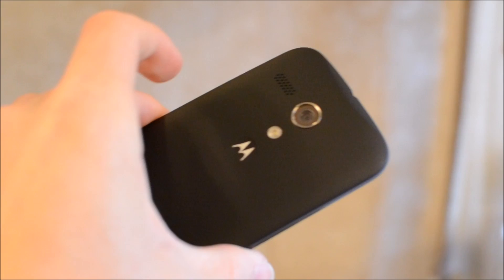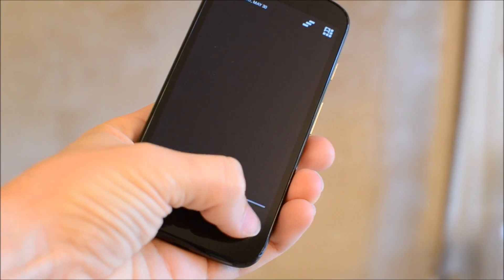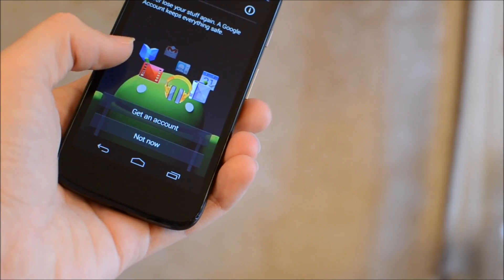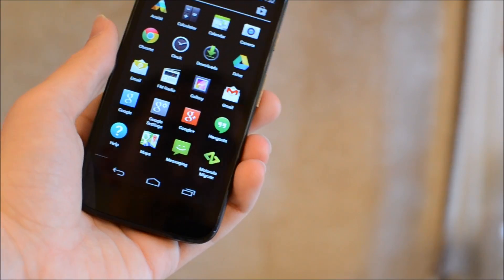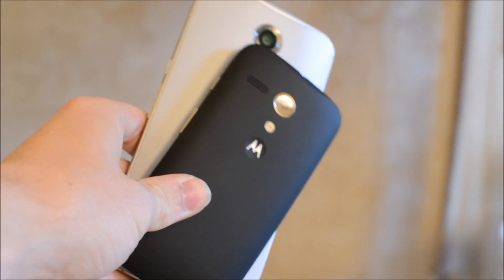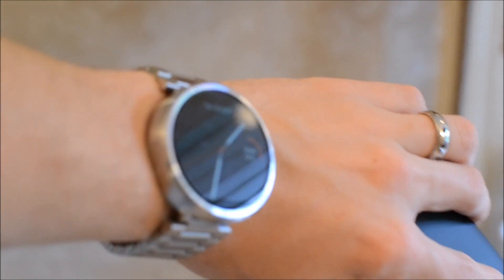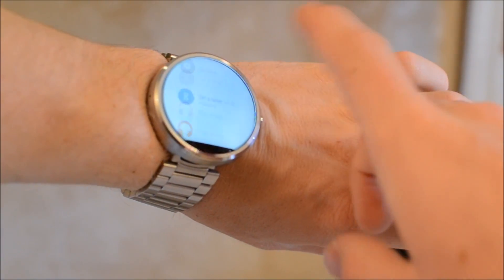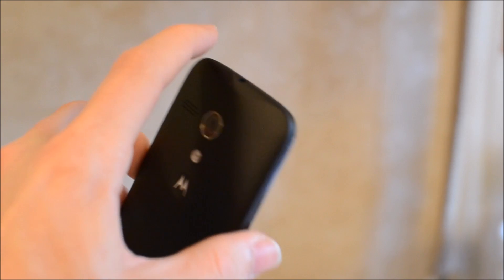iPhone to Moto 360 & Android Wear - Part 2 , with help of the Moto G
In this video, I discuss, in great detail, other ways to connect your Moto 360 to your iPhone.

If you haven't already, watch my first video, that discusses how you can connect your Moto 360 directly to your iPhone:

Its a start, but the above method has a bunch of pitfalls which i mention in the description of that video. That's where this video comes in, I provide some methods that work a little bit better.

Now, to start off you will need an Android device, I recommend the Verizon Moto G, because its only $40 (Link to Amazon and you can use it as a Wifi Only device! I show you how to setup the Moto G in this video without activating it on verizon.

Next just reset your Moto 360 and download the android wear app on your android device, and your good to go.

I also discuss how you could use wifi tethering to tether your Moto G to iPhone for data, and connect Moto G to Moto 360, that way you have a fully functioning  device.

And lastly I mention that with the release of the Android Wear 5.1 update, you will be able to use the Moto 360 on Wifi, totally independent of your Moto G, so you could carry your iPhone and have your moto 360, and they would have still work.

Products Shown in This video:
Moto G, Verizon
Moto 360
Nexus 6
Moto 360 Stainless Steel Band